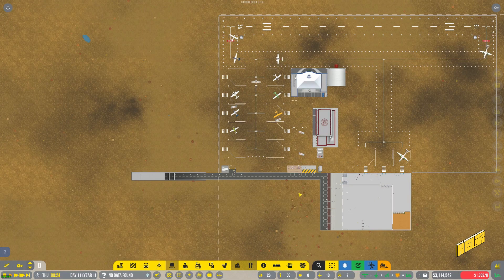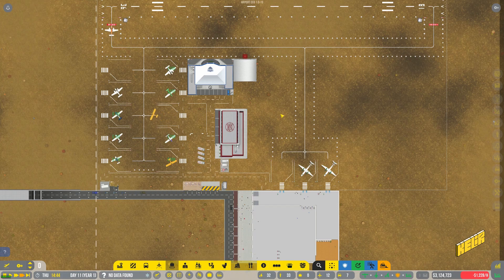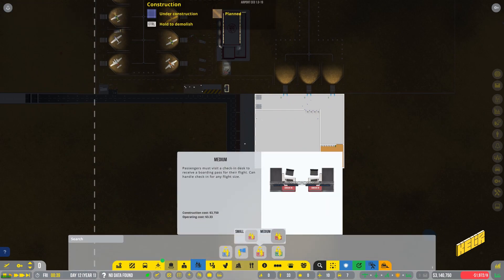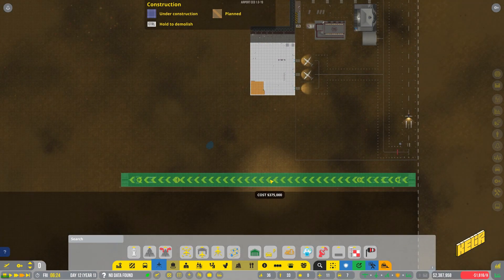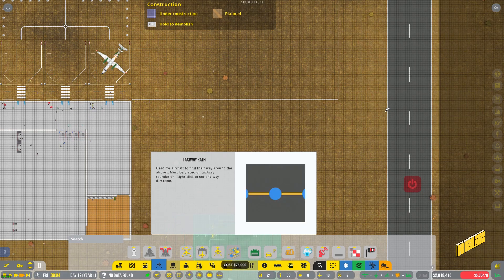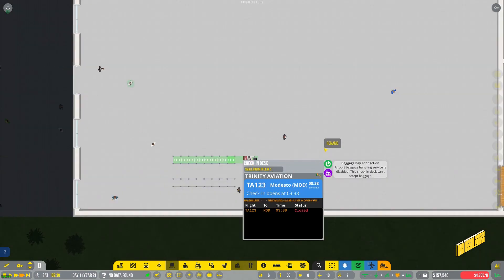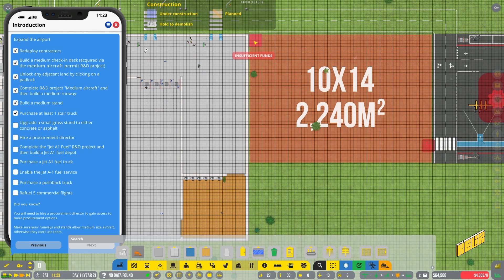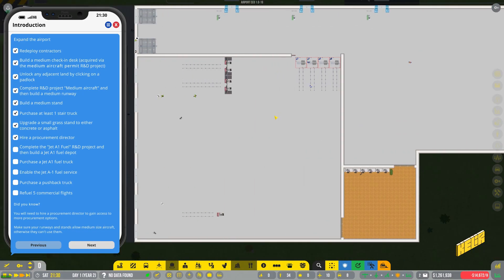Let's Airport CEO E5 (New runway)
Welcome to Airport CEO. A tycoon and management game where you take the seat as a CEO of your own airport. We plan, build, manage, hire and most importantly fire for the good of the airport.

"FOR THE GOOD OF THE AIRPORT" the crowds toast as the CEO slyly smirks at his ever bulging bank account.